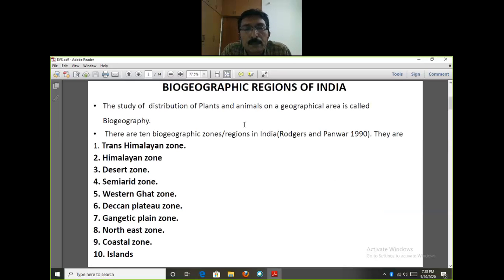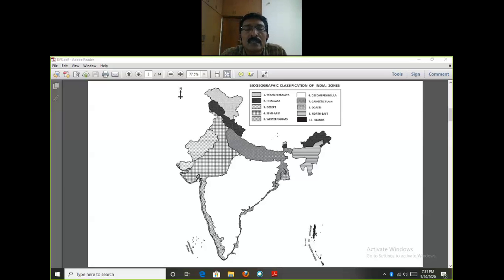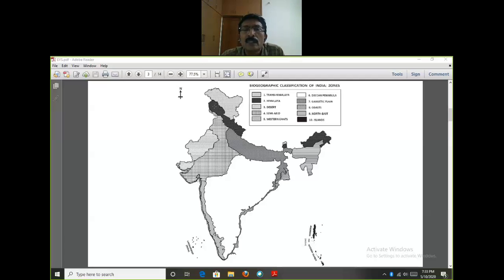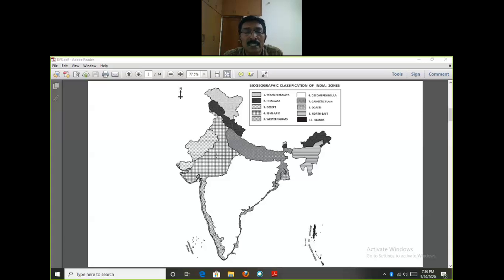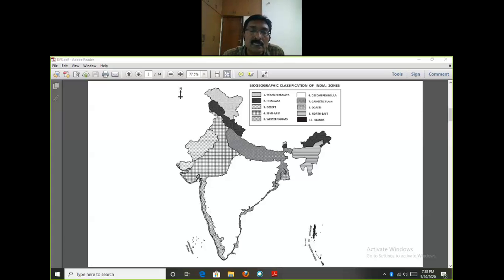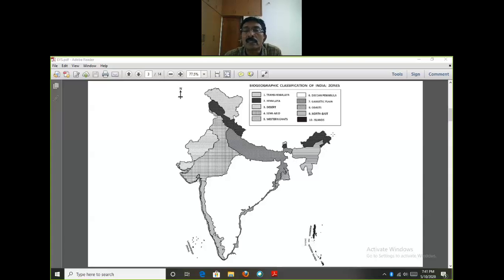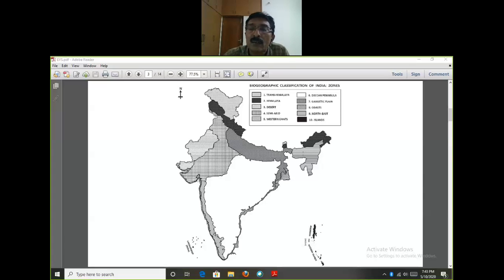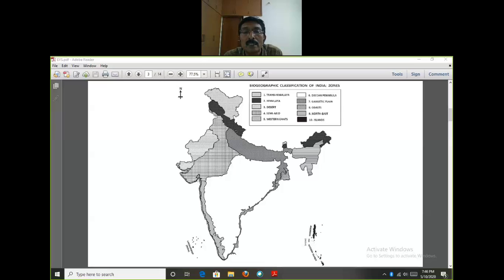EVS Biogeographic zones or regions of India